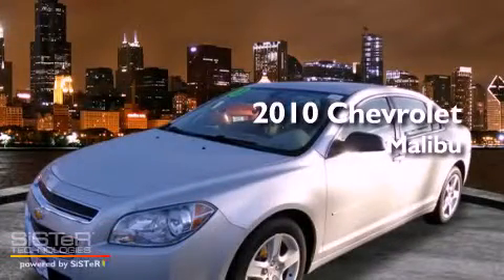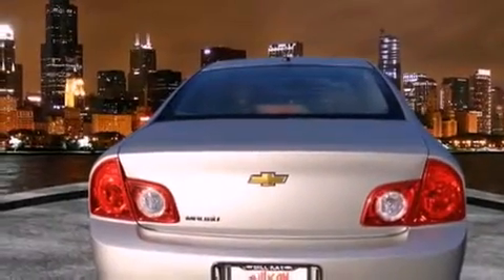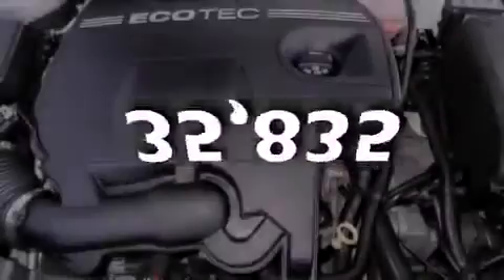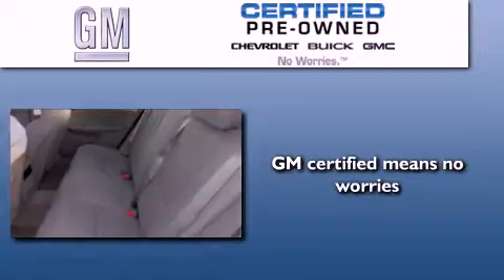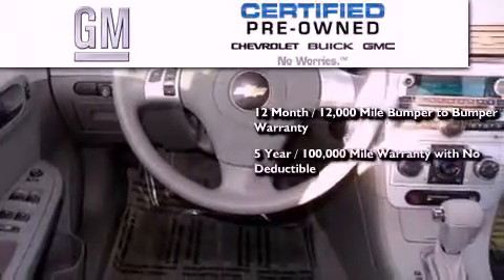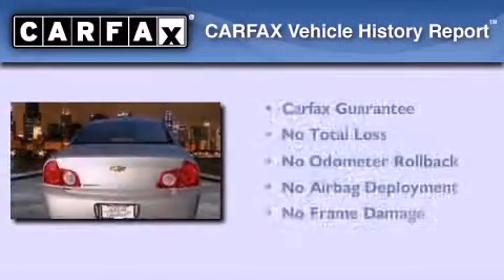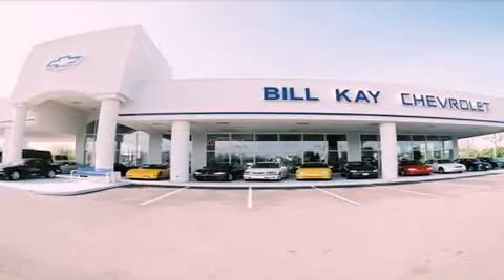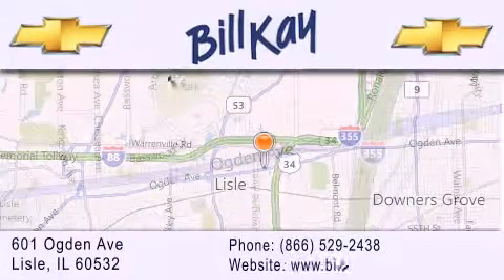Certified 2010 Chevrolet Malibu Naperville IL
Year : 2010
 Make : Chevrolet
 Model : Malibu
 Engine : 2.4L 4 Cyl. Fuel Injected
 Trans . : Automatic
 Exterior : Silver Ice Metallic
 Miles : 35,835

 Stock : P21857